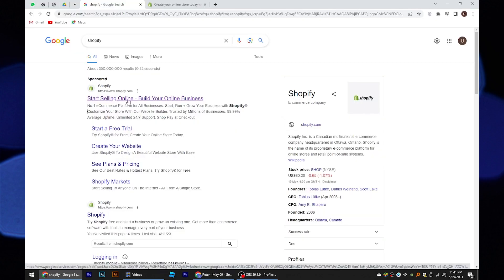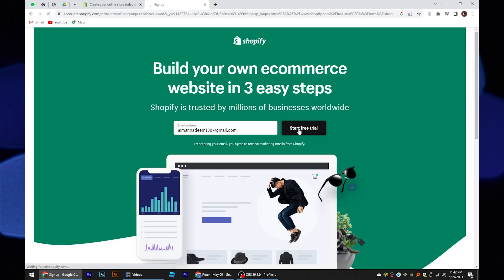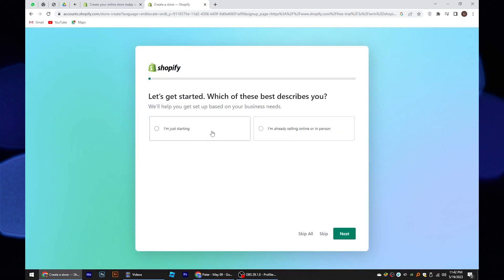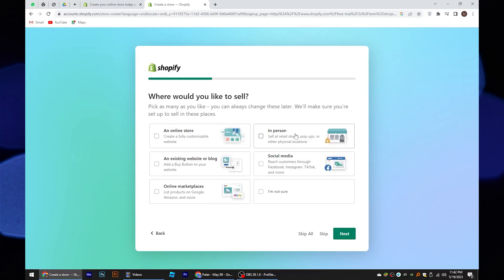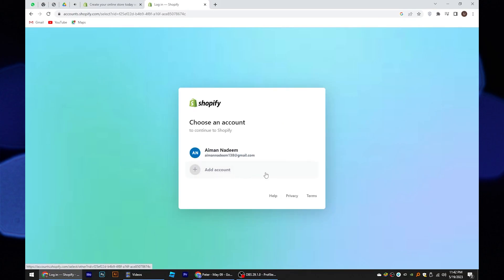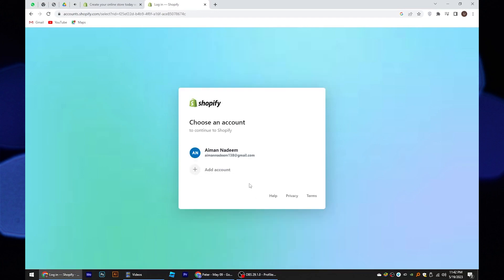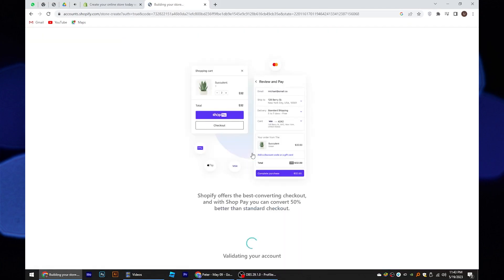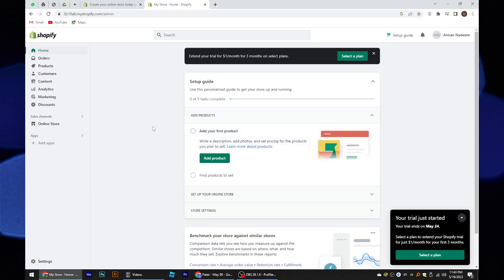How To Create A Store On Shopify (EASY 2023)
In this tutorial, you will learn How To Create Q Store On Shopify in easy steps by following this super helpful tutorial to get a solution to your problem!!